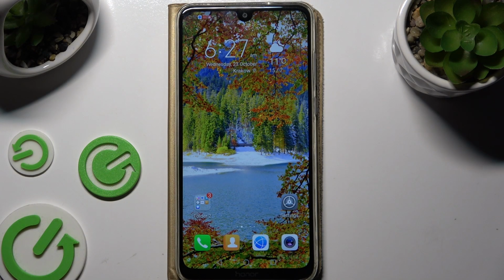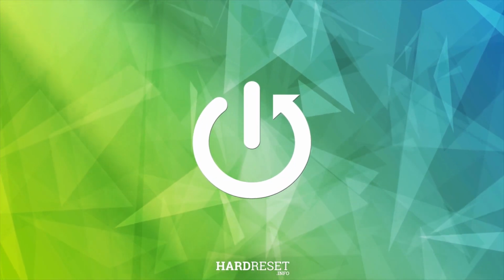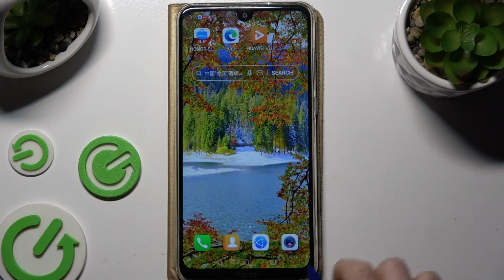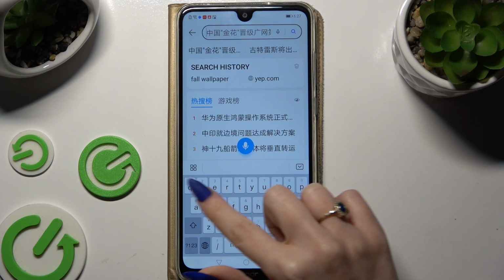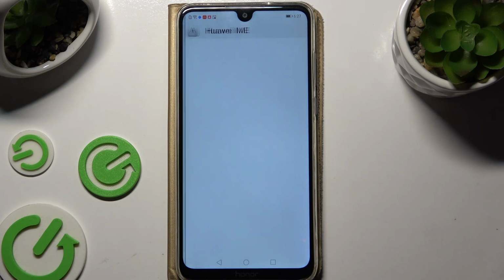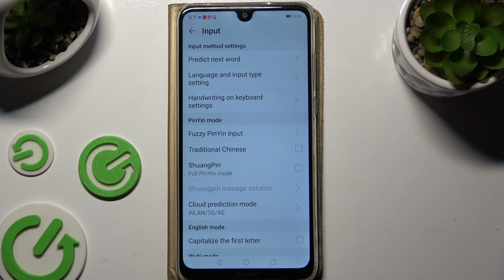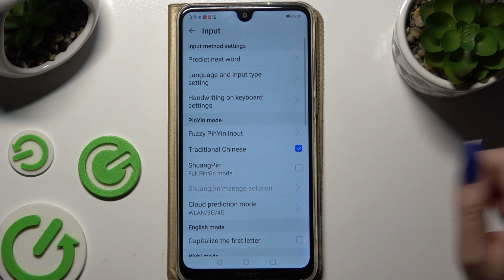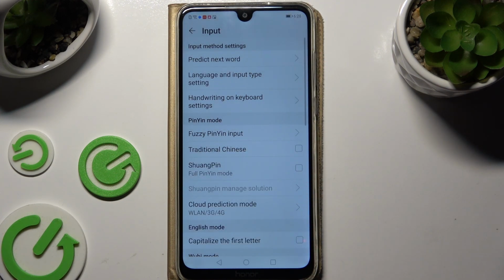HONOR 8X MAX: How to Enter Text Correction Options | Improve Your Typing Experience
In this tutorial, we’ll show you how to enter text correction options on your HONOR 8X MAX, helping you improve your typing experience. Text correction features can enhance your writing by automatically suggesting words, correcting typos, and providing predictive text options. Follow our step-by-step guide to navigate through the settings and customize your text correction preferences for a smoother and more efficient typing experience on your HONOR 8X MAX.

How to access text correction options on HONOR 8X MAX?
How to improve your typing experience with text correction features?
How to customize typing settings for better accuracy on your HONOR device?